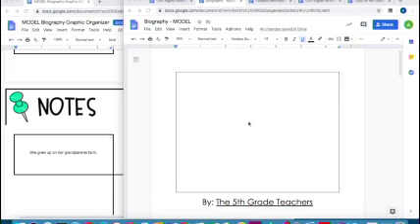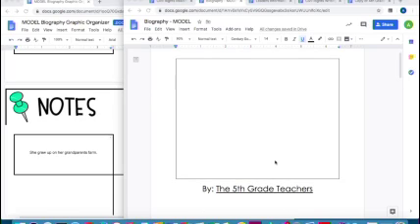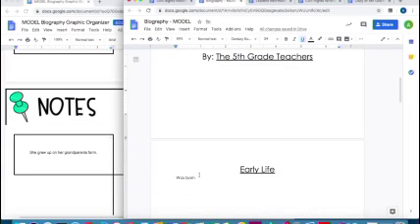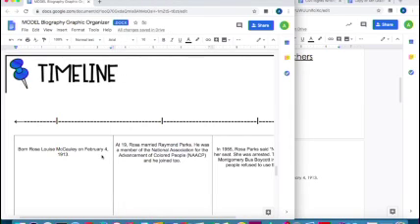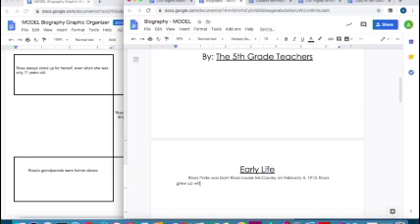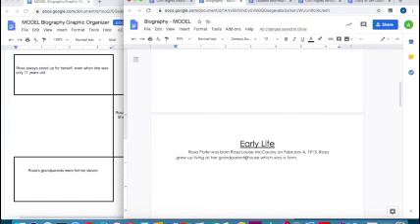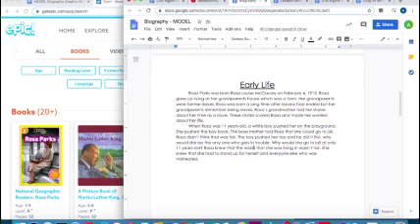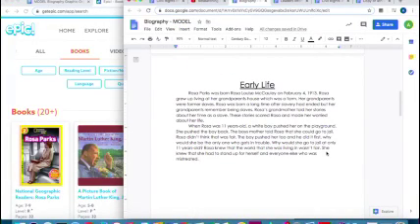Biography Part 1